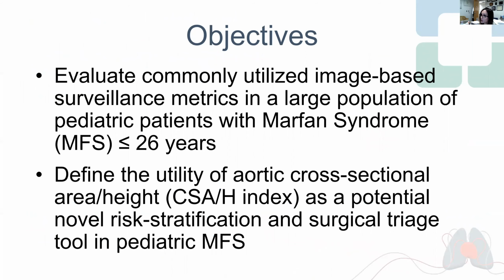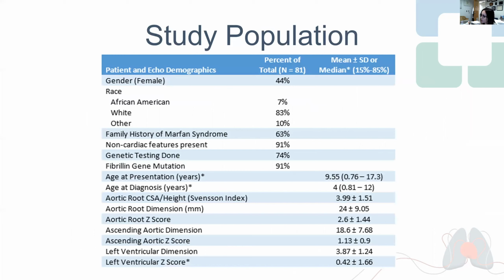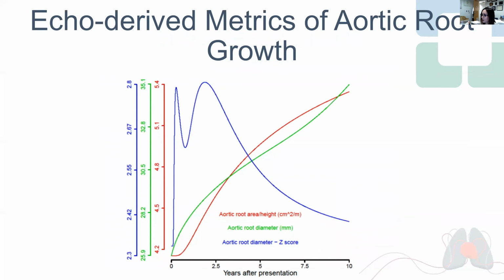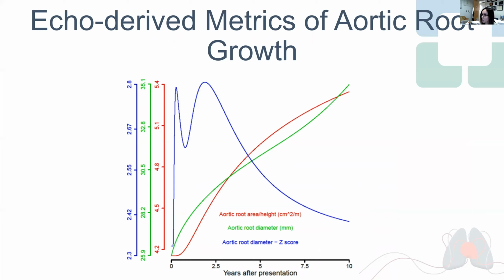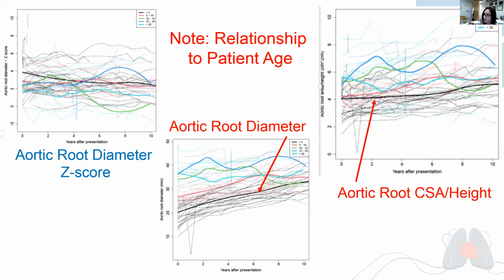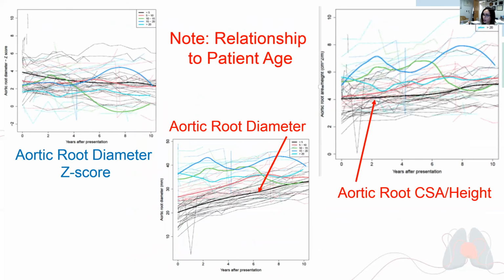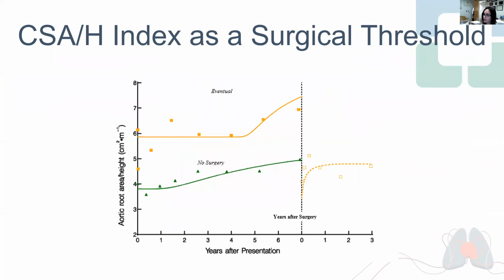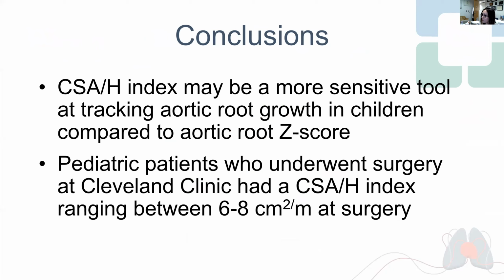Optimizing Evaluation and Predictive Utility in Pediatric Marfan Syndrome: Correlating Novel...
Optimizing Evaluation and Predictive Utility in Pediatric Marfan Syndrome: Correlating Novel Metrics of Longitudinal Trajectories of Aortic Structures with Outcome, presented by Tara Karamlou, Cleveland Clinic.